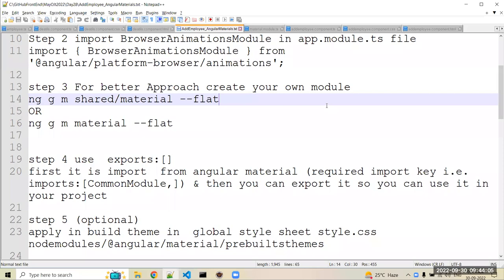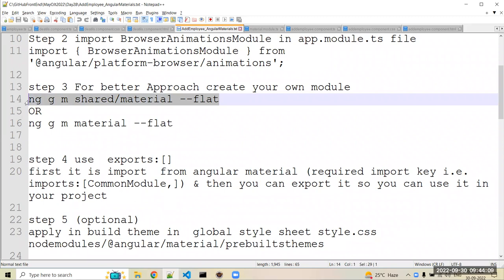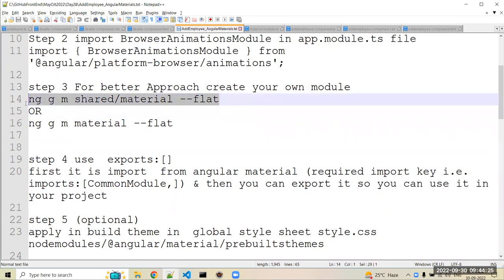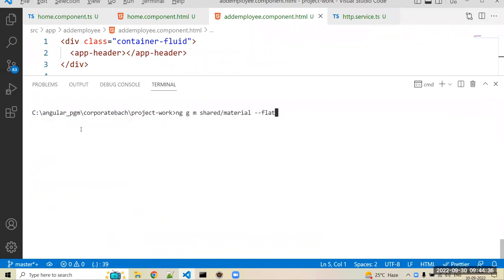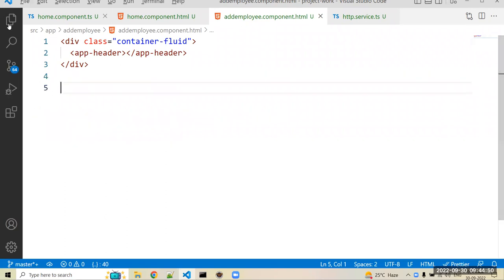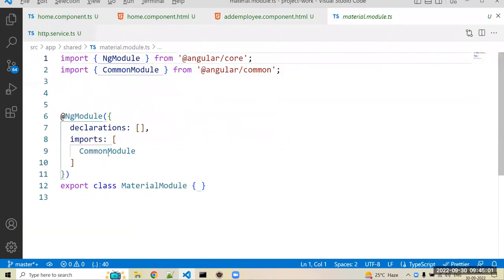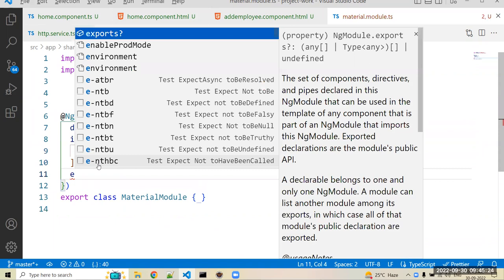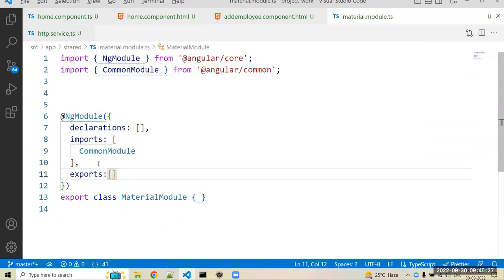Feature Module in Angular | Create Custom Module | Increase Project Performance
👍 Social Us
Follow on Github